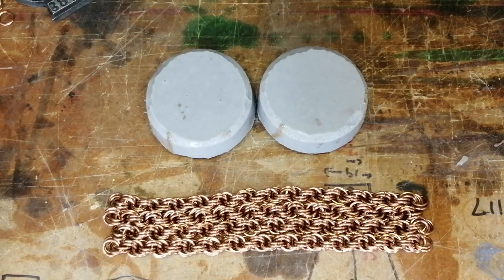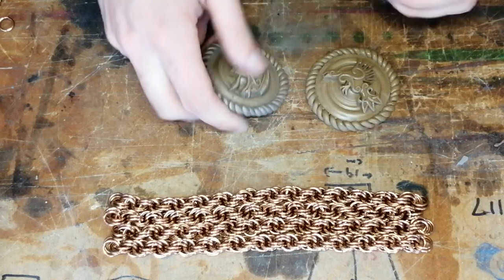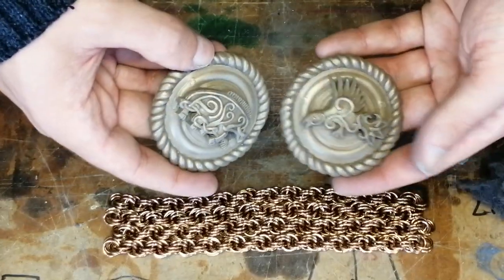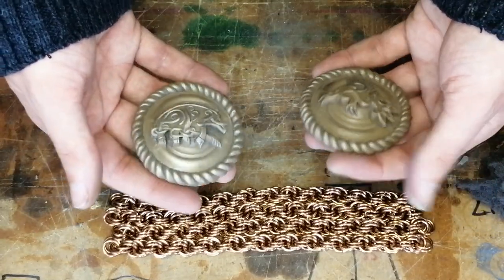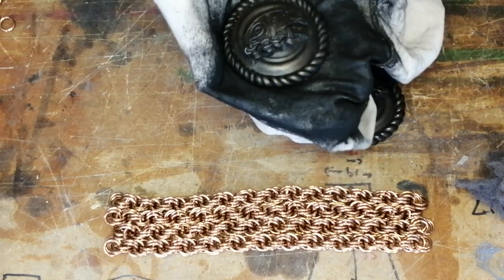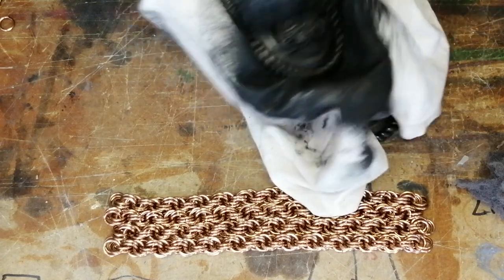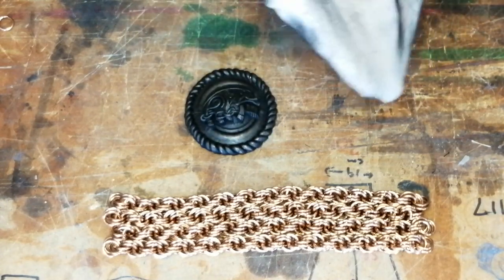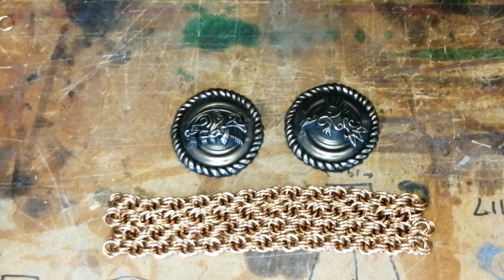Hyrst Hall Cloak Clasps: Inside the Workshop.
Matt takes you behind the scenes, deep inside our secret cold casting laboratory. Here he'll show off the last steps of the process taking a ready cast piece to finish.

Thanks to Steve (Hefty Yeti) and his group in Wintermark for the commission, this has been a very enjoyable project to undertake!

Follow our sister channel to see Matt and Andy in their personal adventures!

Steves channels!